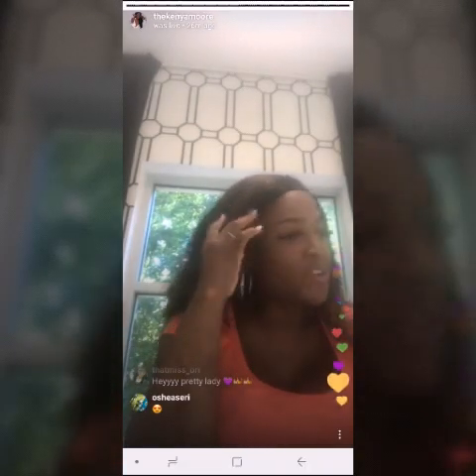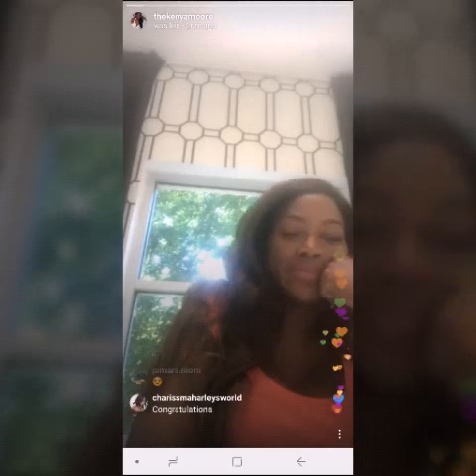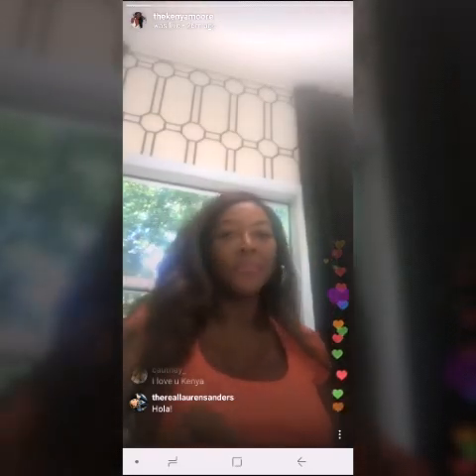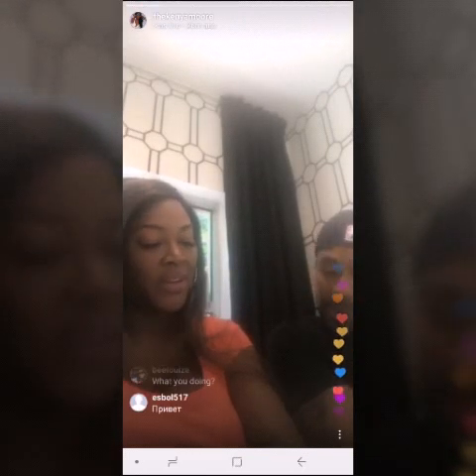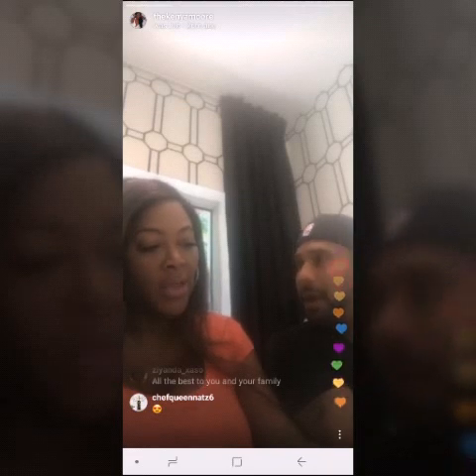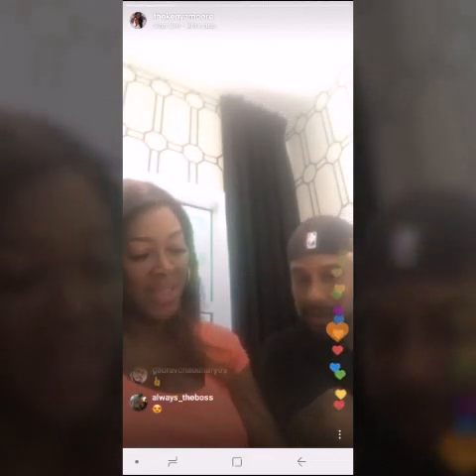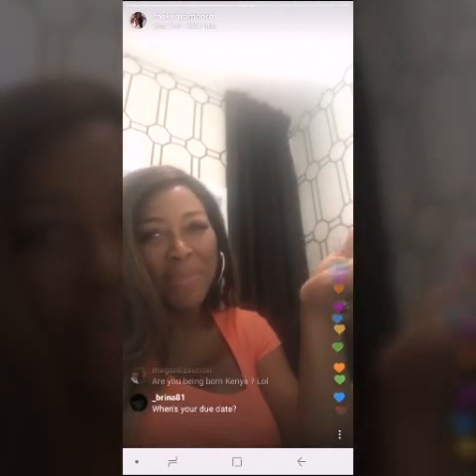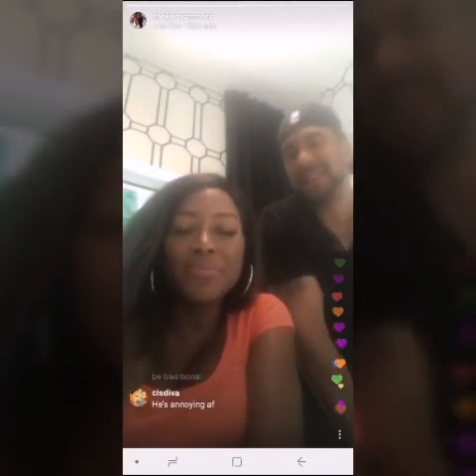Kenya Moore talks baby shower of the Real Housewives of Atlanta